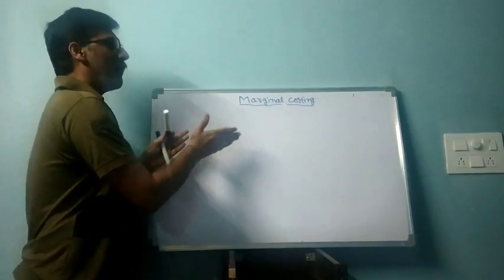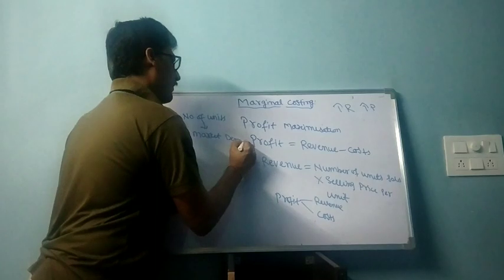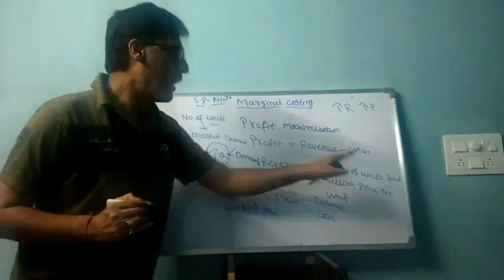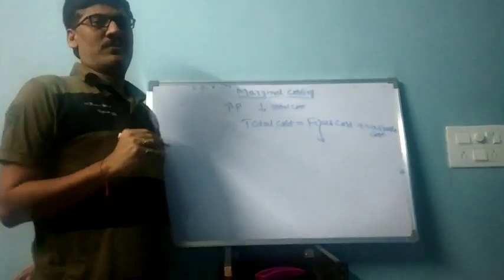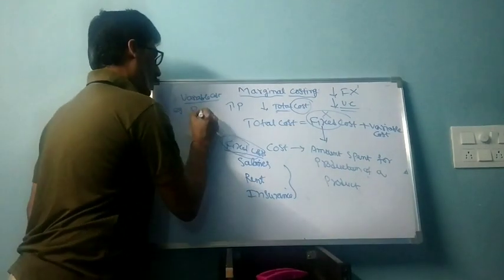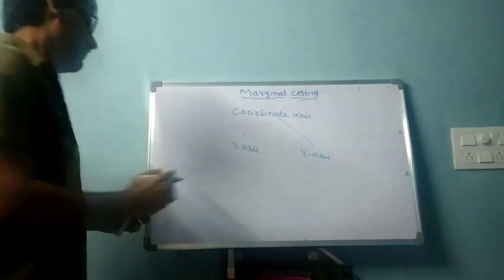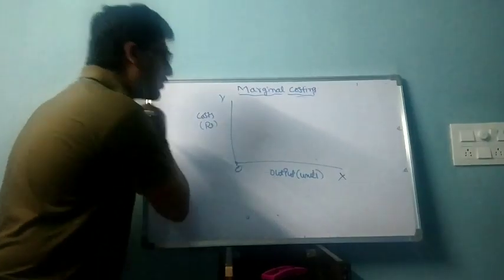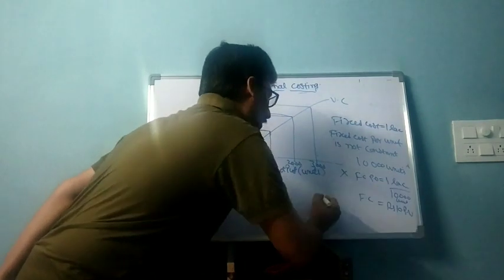Marginal Costing | Introduction | Part -1